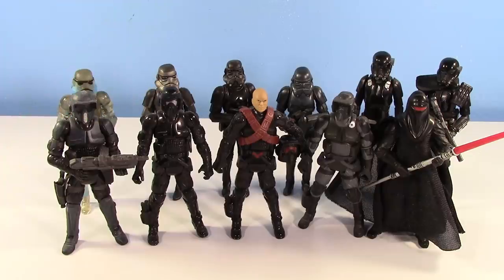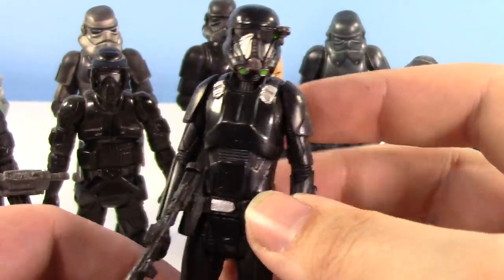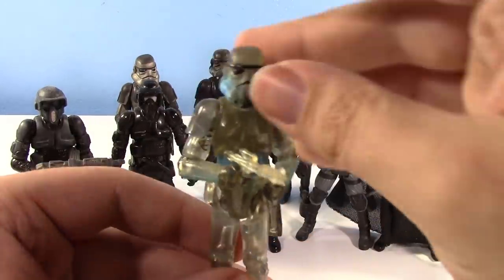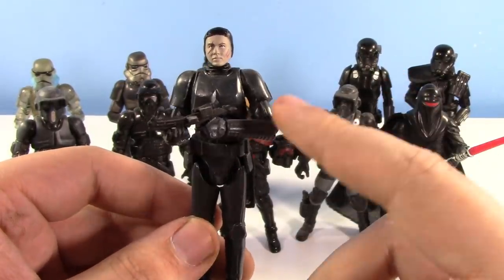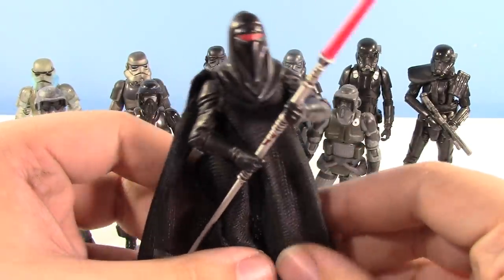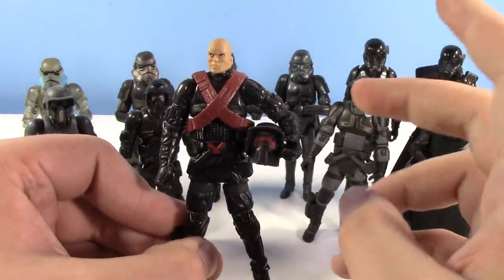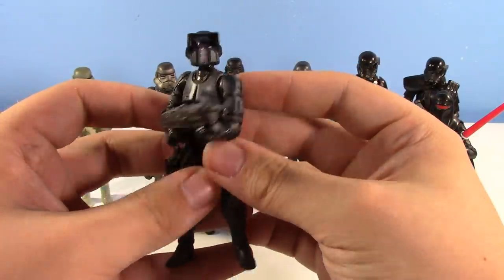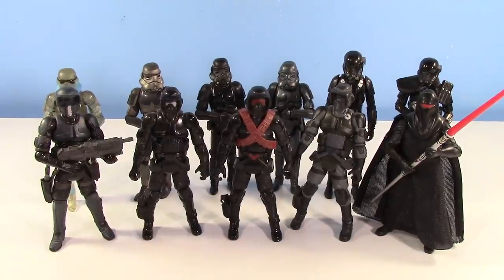Storm Central #6- Every SHADOW Imperial Stormtrooper 3.75" Figure!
darkbois

Jcc2224
Cincinnati, OH
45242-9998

FAQ:

1- Where do you get your figures?
Everywhere. Literally everywhere. Walmart, Target, Toys R Us, Antique Malls, Thrift Stores, Flea Markets, eBay, Amazon, Facebook, Online Forums, Friends, etc. This video details the answer.

2- Can you review ___? Can you make a ____ video?

3- Can I have ___?